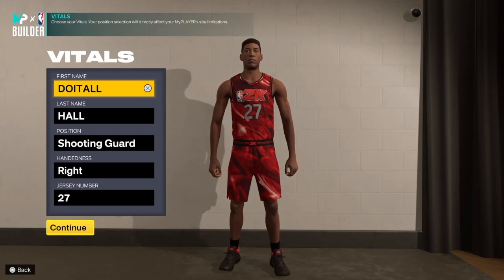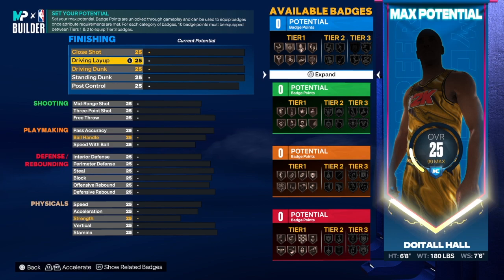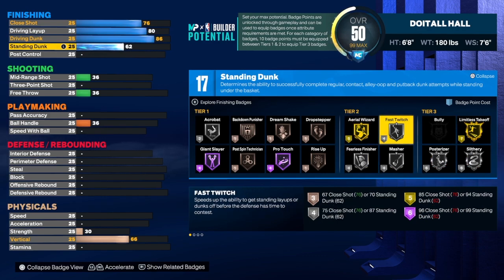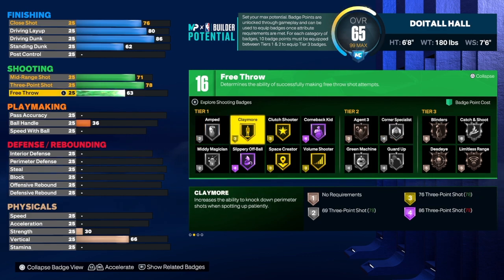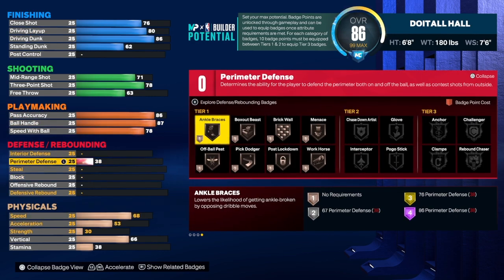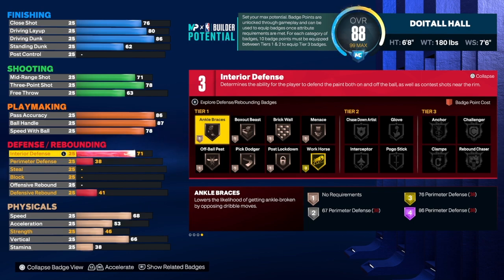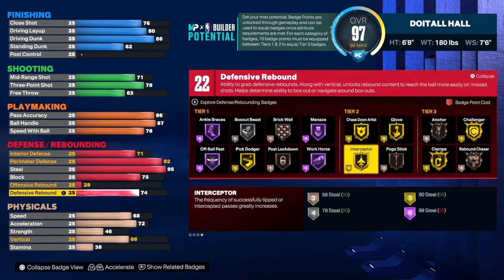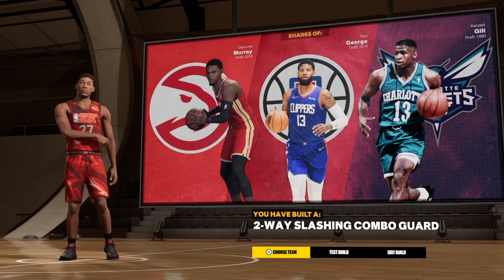THIS 2 WAY SLASHING COMBO GUARD BUILD NBA 2K23 IS VERY VERSATILE (SHOOTING GUARD FROM HELL)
THIS 2 WAY SLASHING COMBO GUARD BUILD NBA 2K23 IS VERY VERSATILE (SHOOTING GUARD FROM HELL) THIS VIDEO GIVES A STEP BY STEP BLUEPRINT ON HOW TO CREATE THE BEST ALL AROUND 2 WAY SLASHING COMBO GUARD BUILD USING THE NEW MY PLAYER BUILDER. THE PURPOSE OF THIS DEMIGOD BEST ALL AROUND SHOOTING GUARD BUILD VIDEO IS TO SHOW A BUILD THAT CAN PLAY IN EVERY GAME MODE. SO WITH THAT BEING SAID THIS BUILD CAN PLAY PARK, REC, AND PRO AM WITH NO PROBLEM. THIS IS ALSO THE BEST VERSION OF A DEJOUNTE MURRAY BUILD ON NBA 2K23 NEXT GEN. IF YOU WANT A GREAT ALL AROUND SHOOTING PLAYMAKING DEFENSE FINISHING AND SHOT CREATING ON A BUILD THAT CAN MAKE PLAYS FOR YOUR TEAM THEN THIS BUILD IS JUST FOR YOU. THIS HAS TO BE THE BEST BUILD ON NBA 2K23 NEXT GEN.

MICROPHONE USED IN VIDEO: